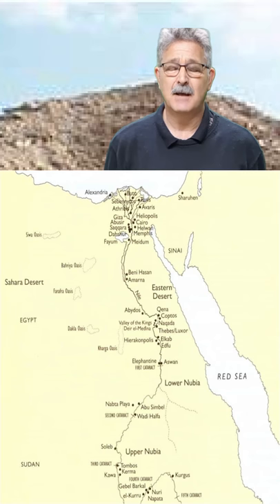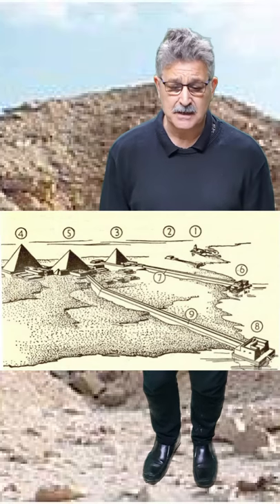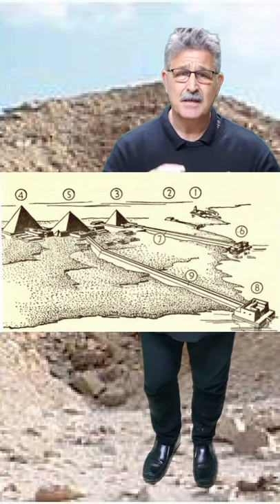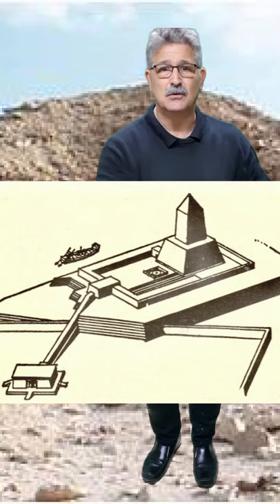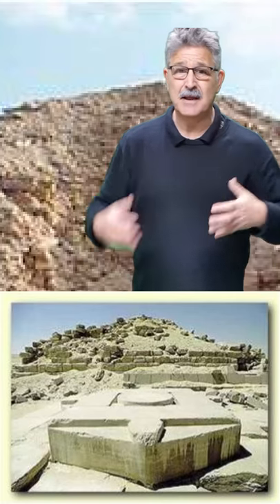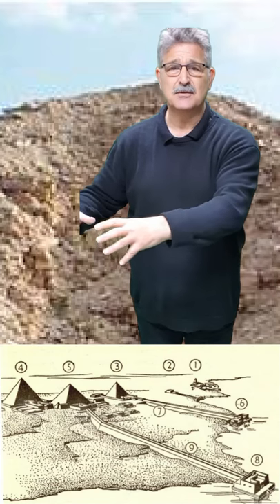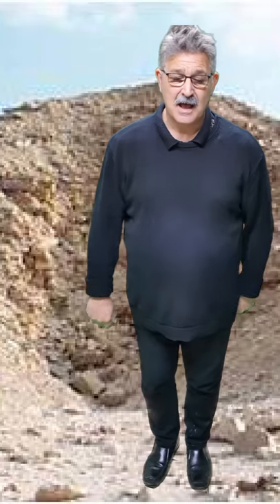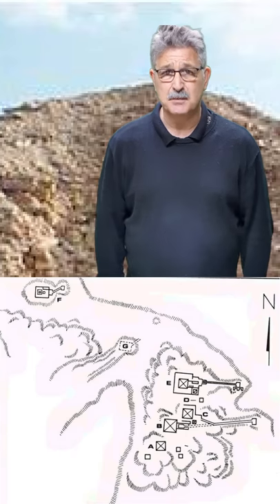Pyramid of King Niuserra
Video tour of King Niuserra pyramid at Abusir and a brief look at his Sun Temple, Egypt, North Africa